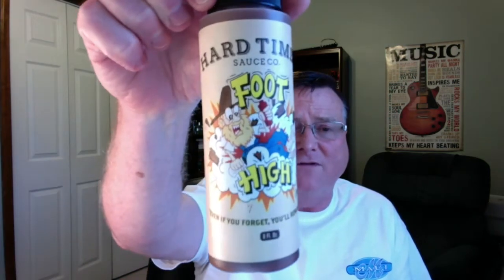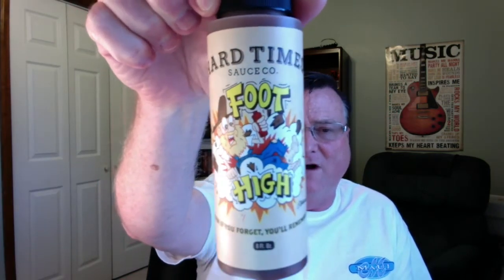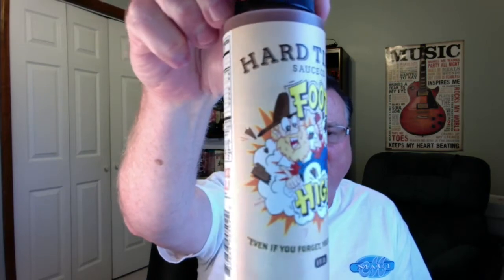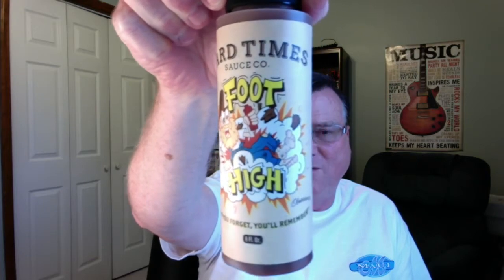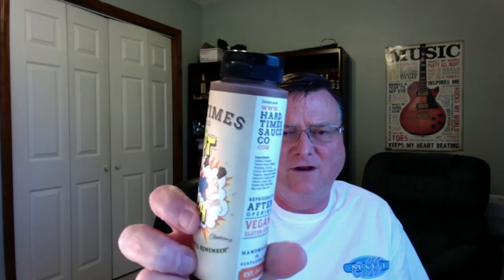Hard Times Sauce Co. " Foot High" Review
Flavor:  7/10
Heat:  3/8

Founded by Lucas Gillespie, Hard Times Sauce Company aims to bring unique new flavors to complement any cuisine. We currently have three sauces available for order with plans for seven more! All sauces are made with fresh vegetables hand picked right before cooking to bring perfection to every bite. Foot High, Soilent Green and Agent Orange are non-pepper specific so they can coexist with other sauces in your pantry. Our sauces are vegan and gluten-free, naturally preserved with vinegar, and stored in BPA-free bottles.